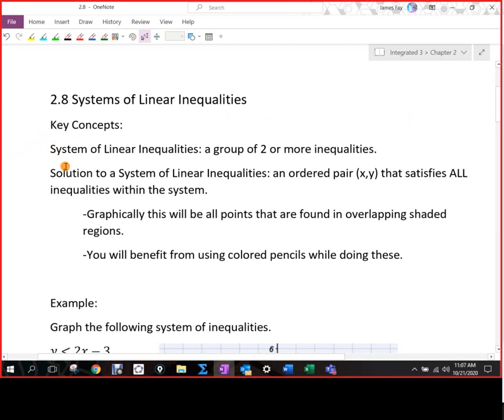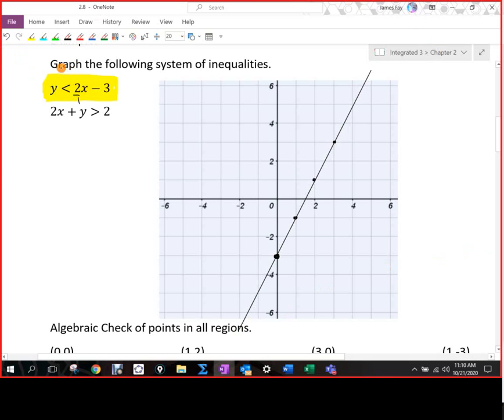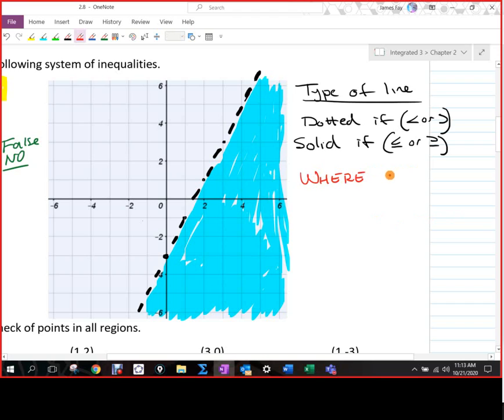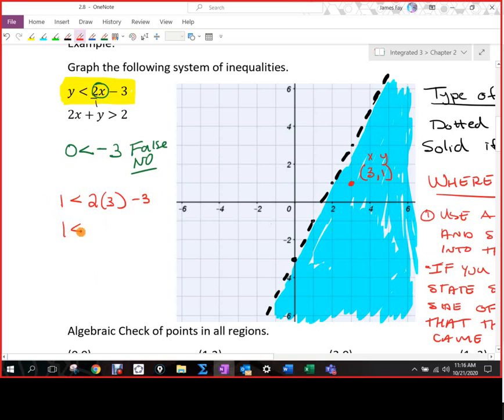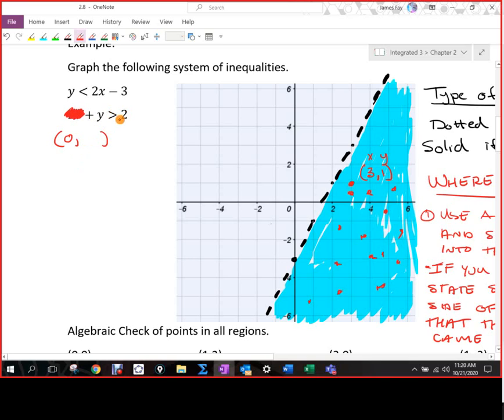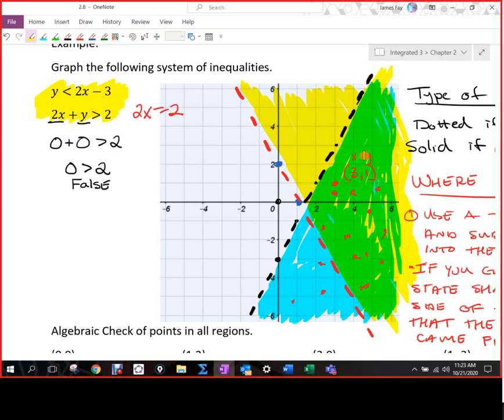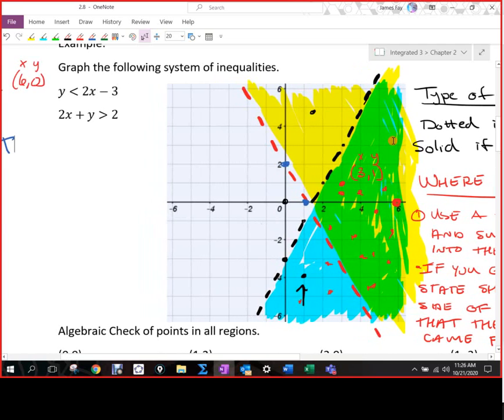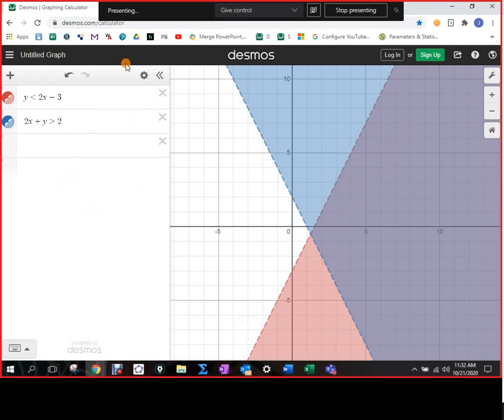10 21 20 Int3 Section 2 8 Day1